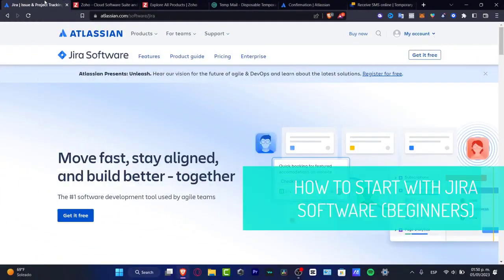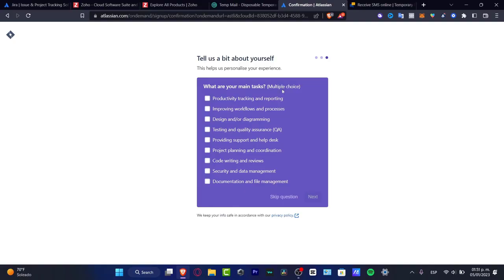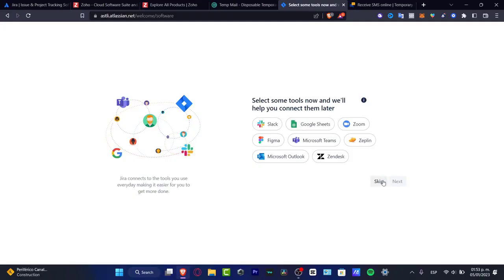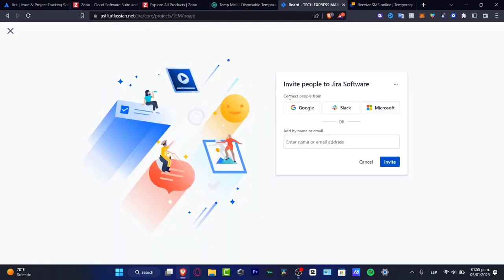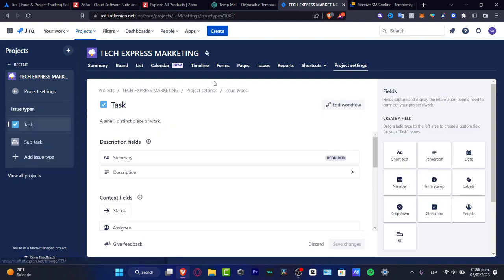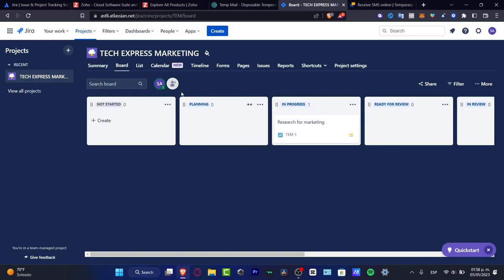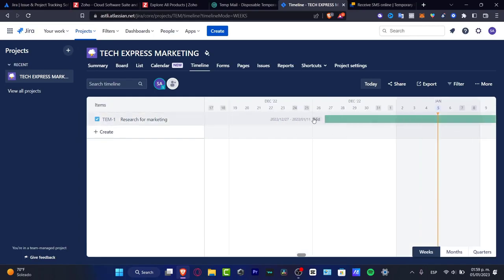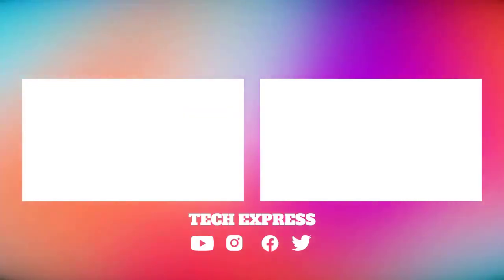How To Use Jira Project Management in 2026 | Full Tutorial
Looking to master Jira for project management in 2026? Whether you're managing agile teams, tracking tasks, or organizing sprints, this complete Jira tutorial will walk you through everything you need to know—step by step.

✅ What is Jira & how it works
✅ Creating and managing projects
✅ Setting up Scrum & Kanban boards
✅ Creating tasks, epics, stories & bugs
✅ Using filters, dashboards, and reports
✅ Best practices for teams in 2026
✅ Tips to improve productivity with Jira

Perfect for beginners, team leads, or anyone transitioning into project management with Atlassian Jira.

🎯 By the end of this video, you’ll know exactly how to use Jira to manage your projects like a pro.